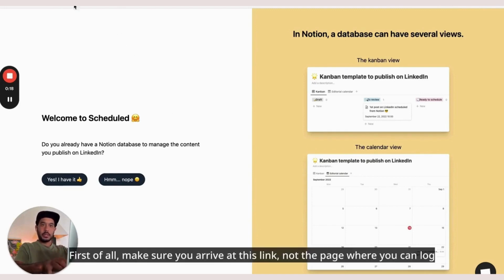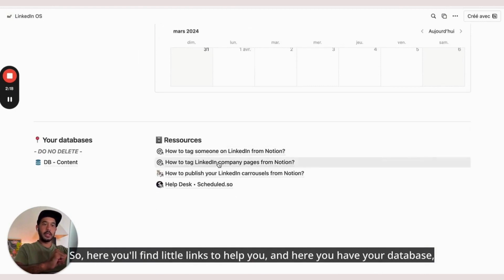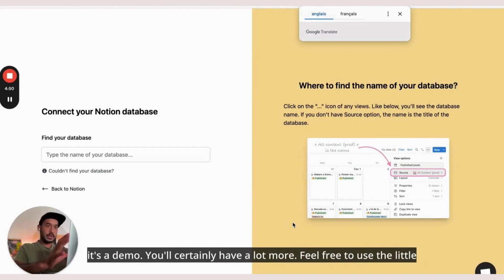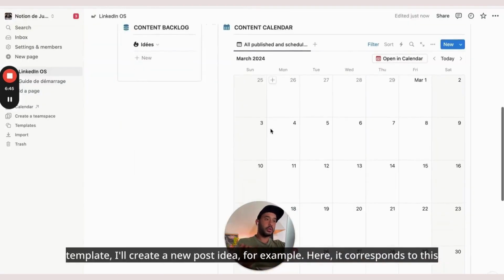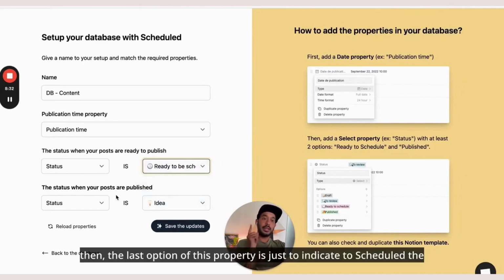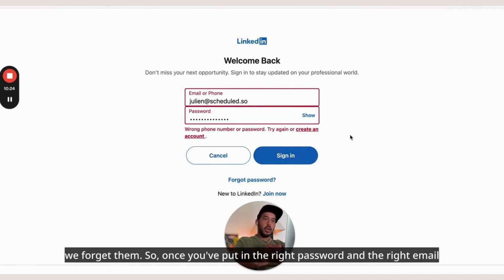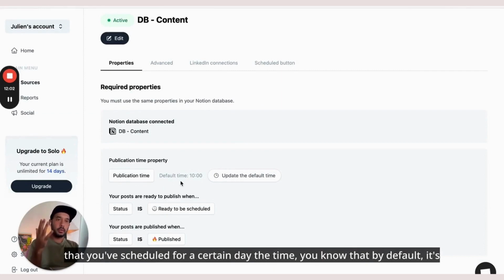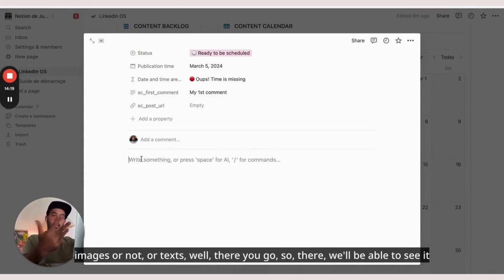Scheduled.so Lifetime Deal - Create, Schedule, and Monitor posts for Unlimited LinkedIn Profiles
If you are looking for a Scheduledso lifetime deal or a Scheduledso review. You came to the right place on lifetime deal updates. Now New AppSumo offers Scheduled so lifetime deals for you with discounts. If you need Scheduledso appsumo lifetime deal, check it out right now

Scheduledso helps content creators, social media managers, and influencers to schedule, and publish their LinkedIn content and view performance analytics directly from Notion.